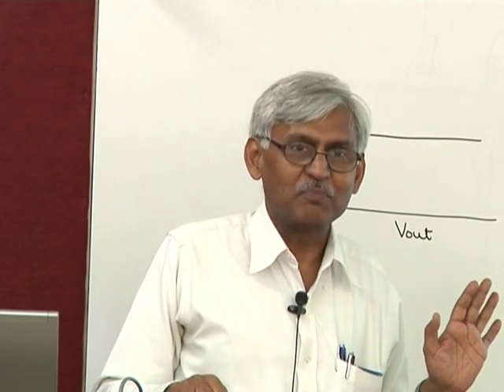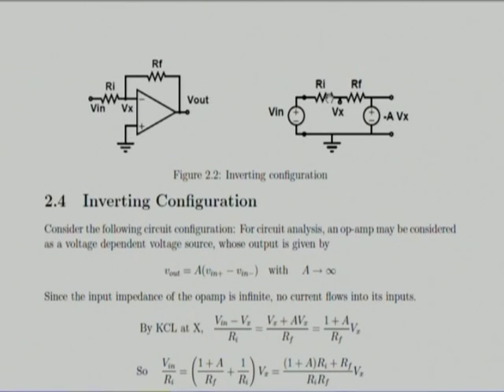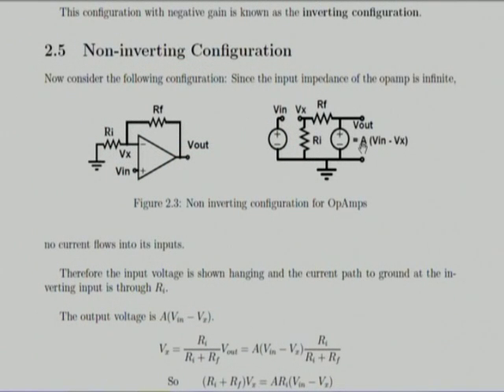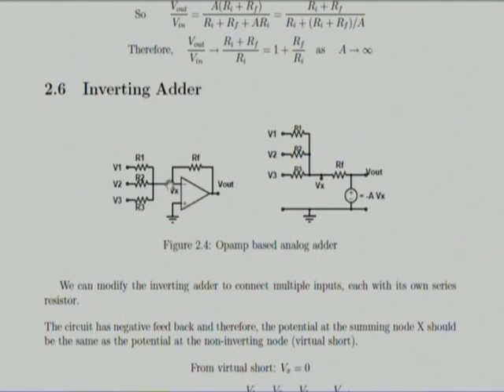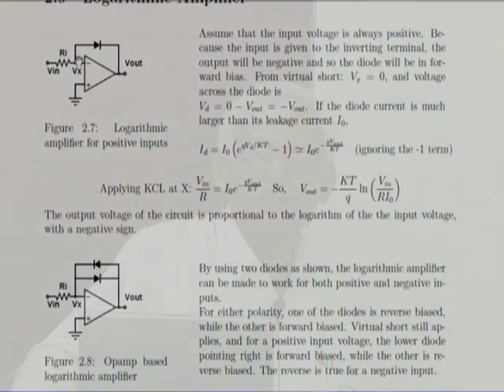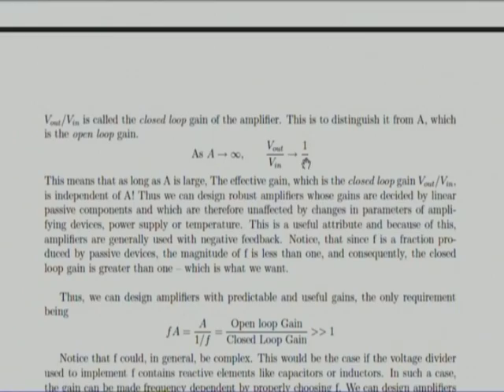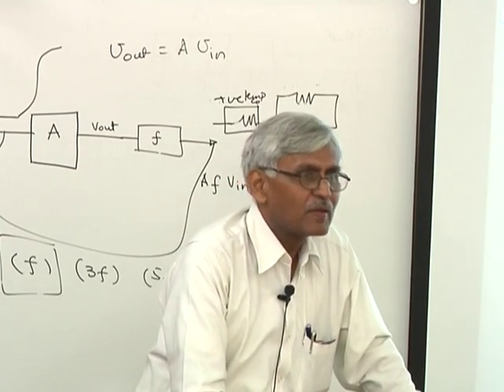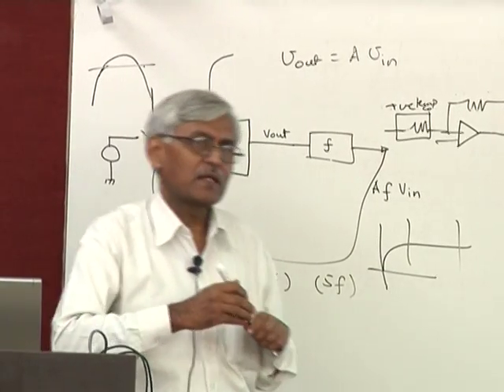BE C L6B Current sources, Diff Amp, Opamp Basics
This is part B of 6th lecture of  Basic Electronics Workshop arranged for coordinators. It was delivered by Prof. Dinesh K. Sharma from IIT Bombay.